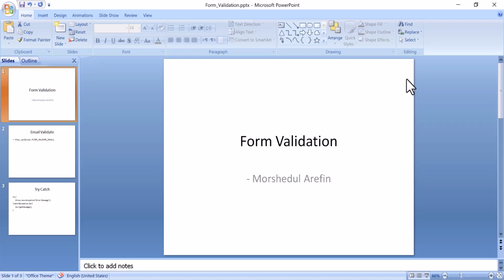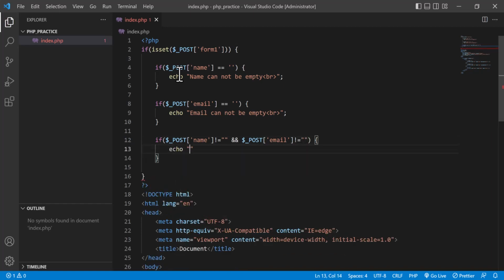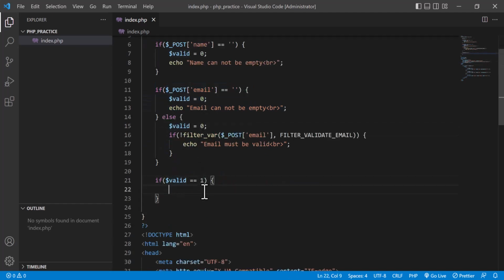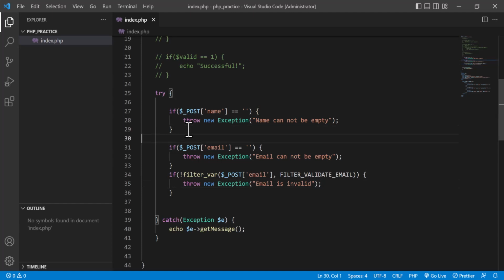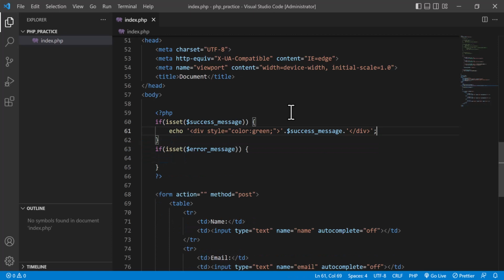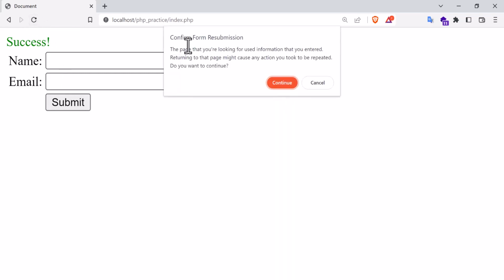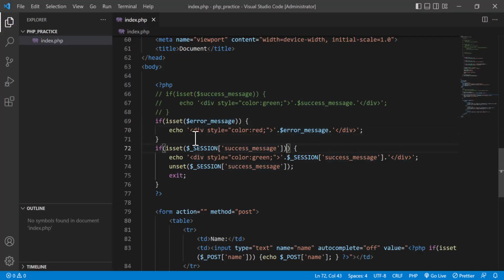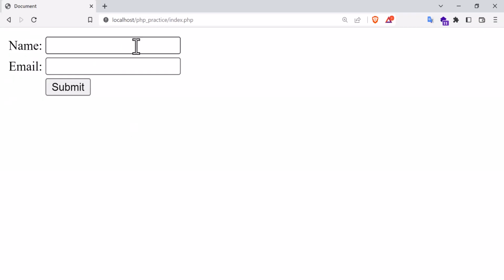44. Form Validation | PHP Tutorial | Basic to Advanced | PHP 8.2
In this tutorial, I have discussed about form validation in php. I hope, you will enjoy the video very much.